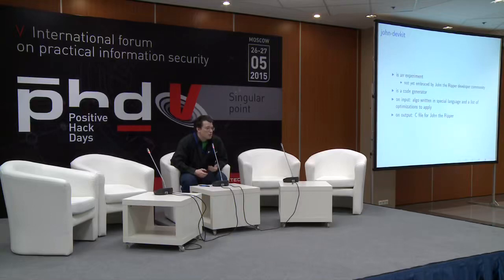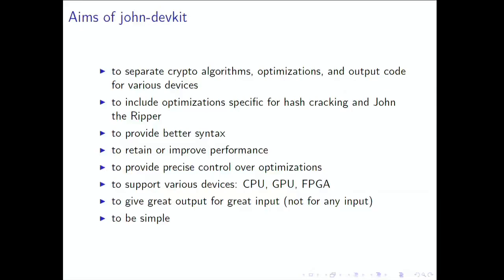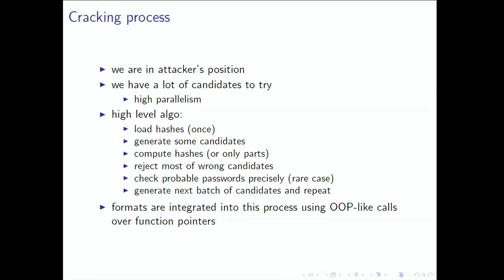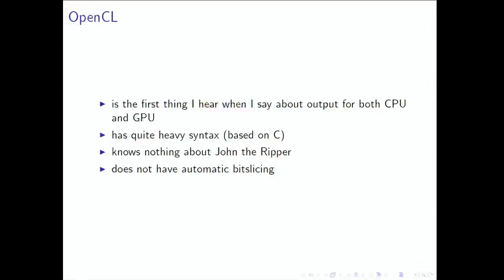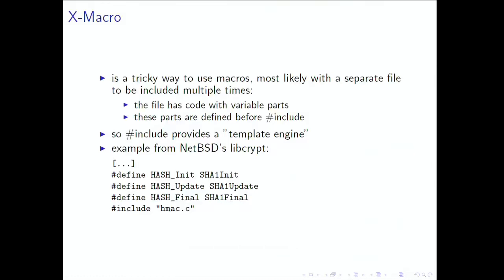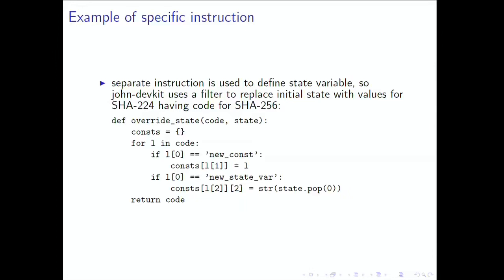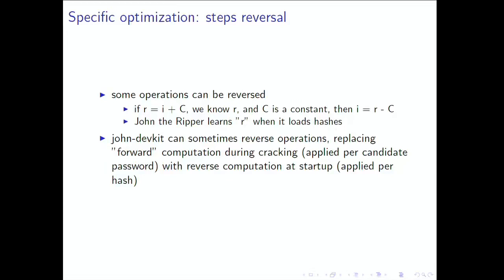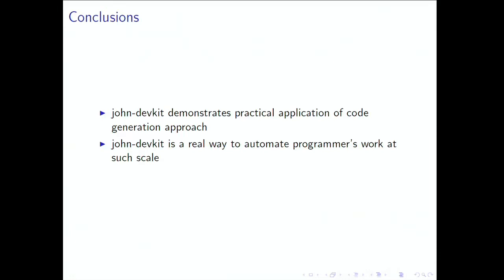Specialized Compiler for Hash Cracking